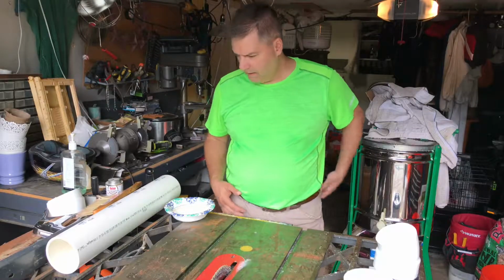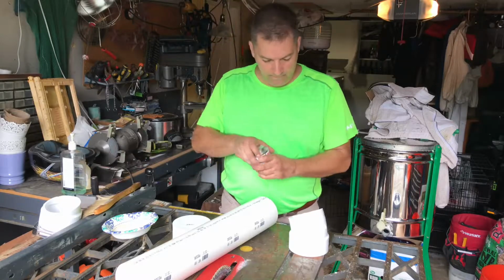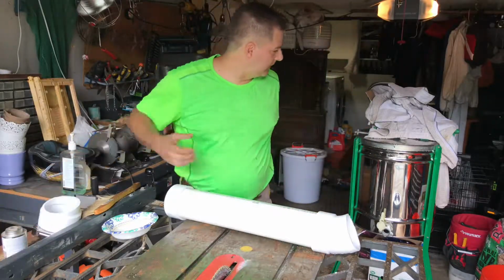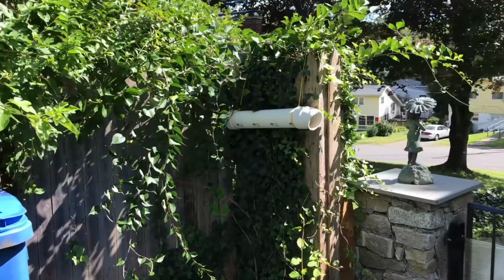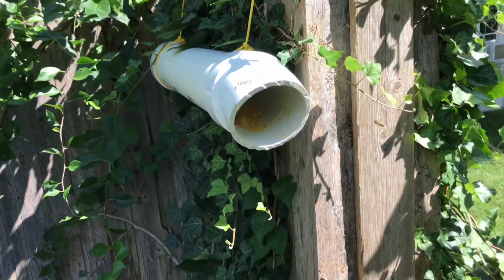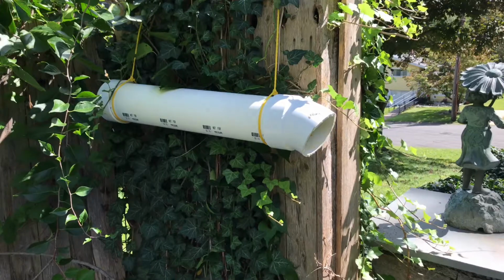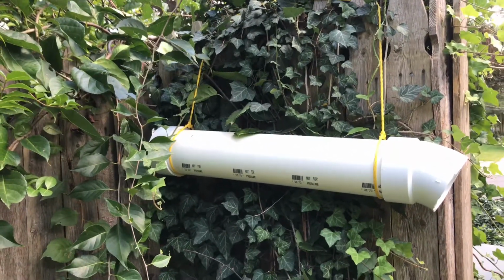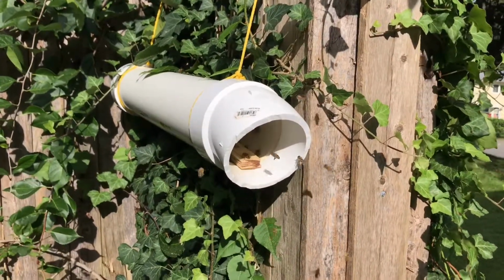Beekeeping - How to make a pollen feeder cheap.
Beekeeping - How to make a pollen feeder cheap. There’s no need to buy expensive pollen substitute feeders. You can make your own cheap!